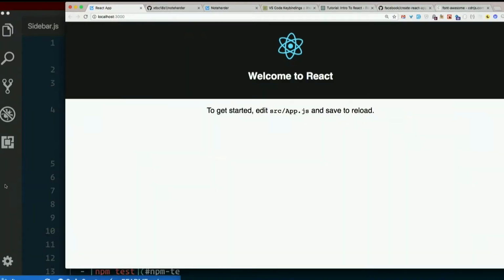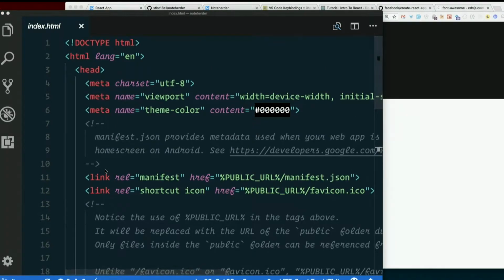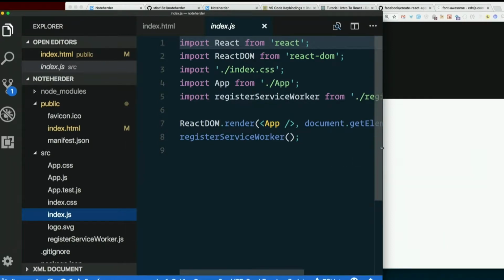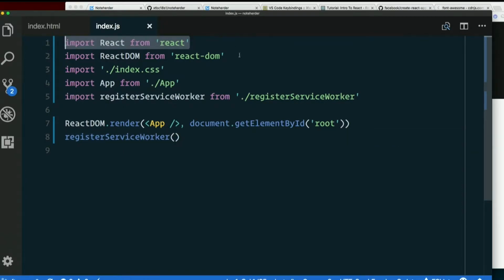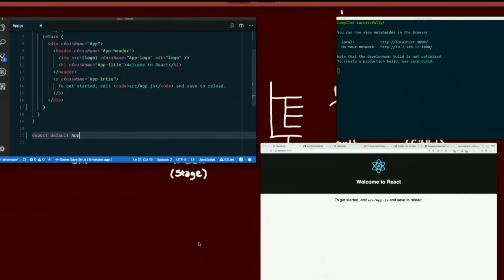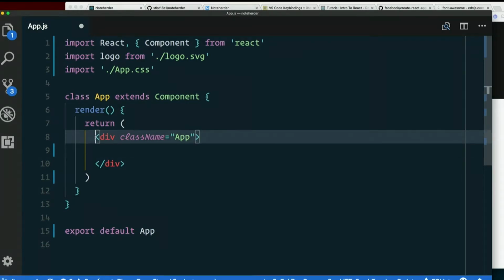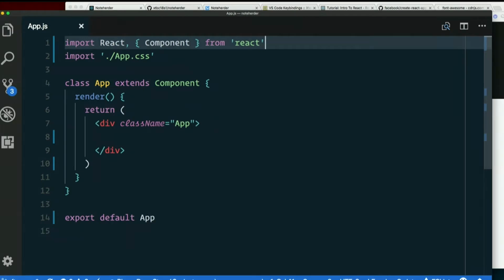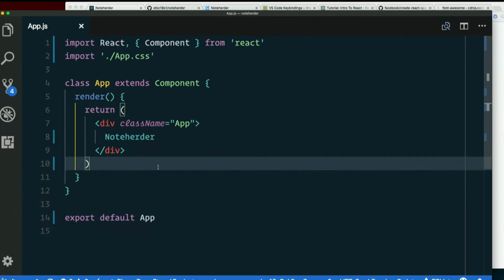Day 6 - Afternoon, part 2: Remove boilerplate code - XTBC 2018 Session 1